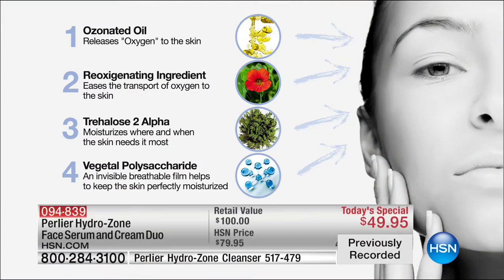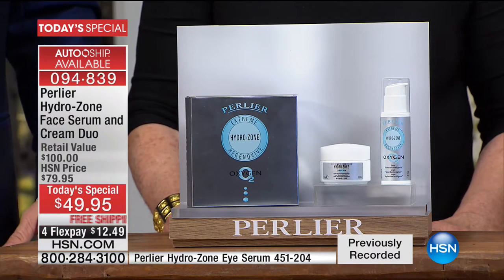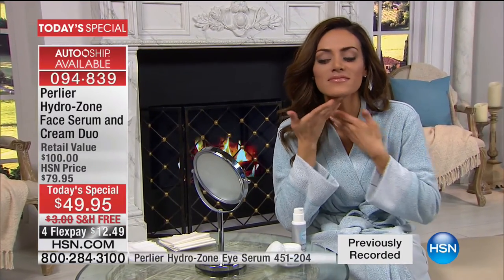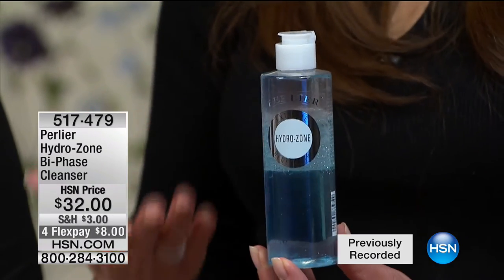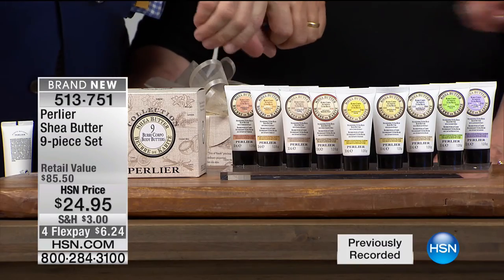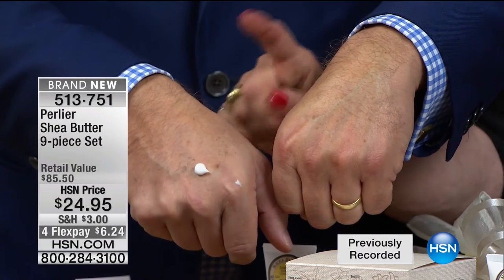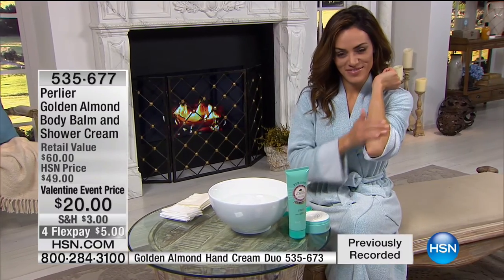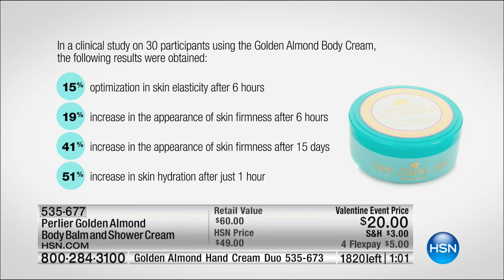HSN | Perlier Beauty 02.02.2017 - 06 AM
Bath and beauty from Italian botanical gardens